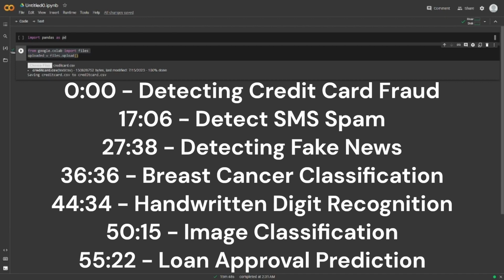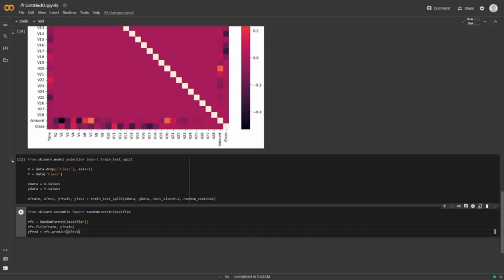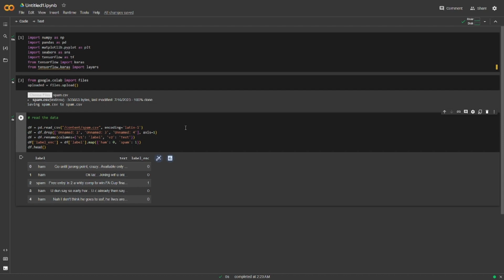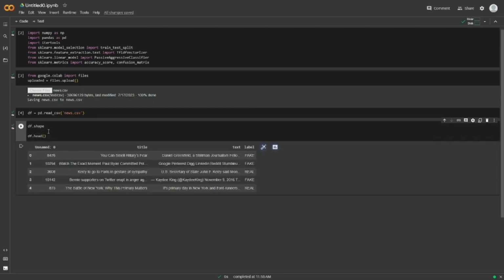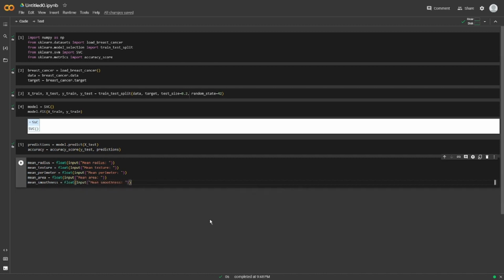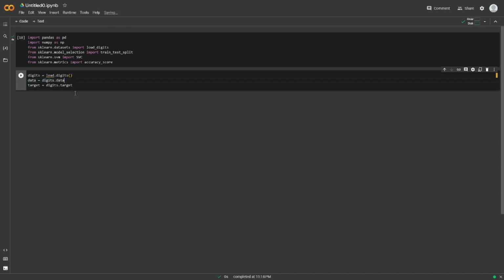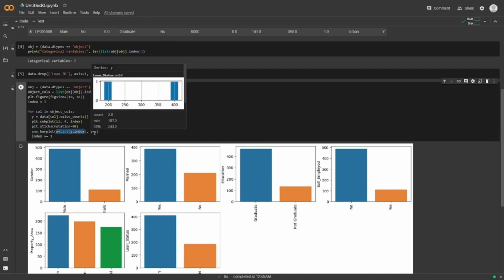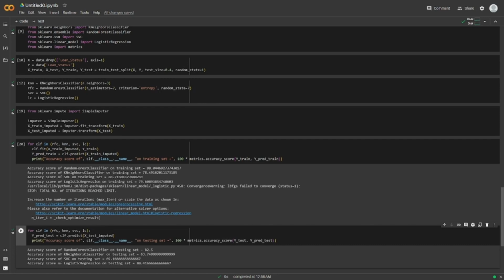Machine Learning Projects for Beginners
0:00 - Detecting Credit Card Fraud
17:06 - Detect SMS Spam
27:38 - Detecting Fake News
36:36 - Breast Cancer Classification
44:34 - Handwritten Digit Recognition
50:15 - Image Classification
55:22 - Loan Approval Prediction

Breast Cancer: Import from Sci-kit learn
Handwritten Digit: Import from Sci-kit learn
Image Classification: Import from Sci-kit learn